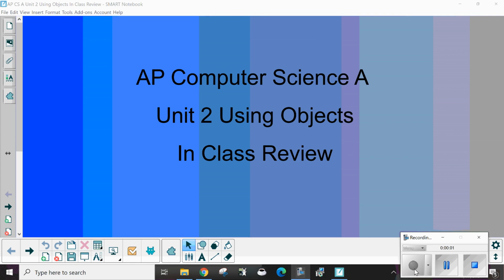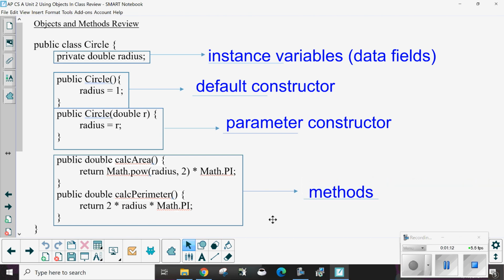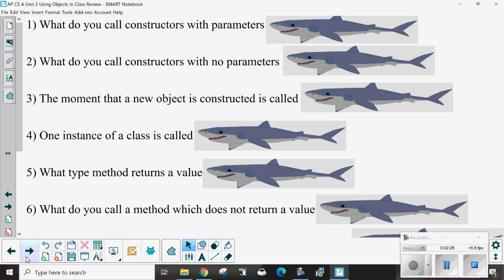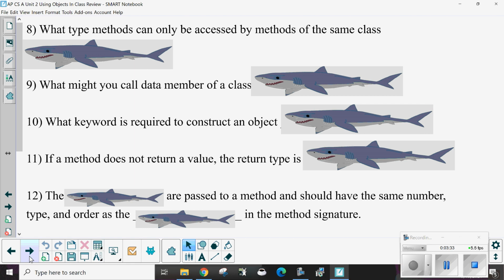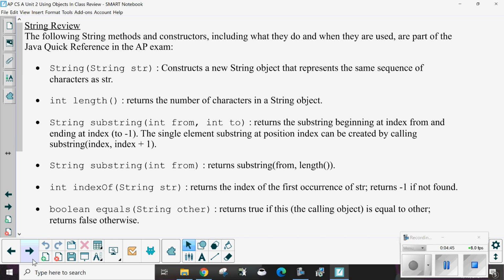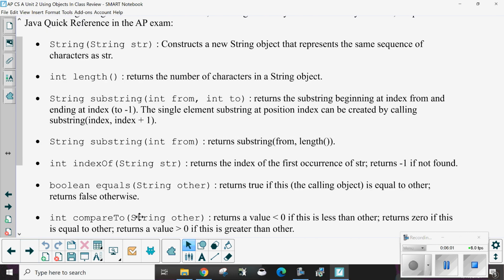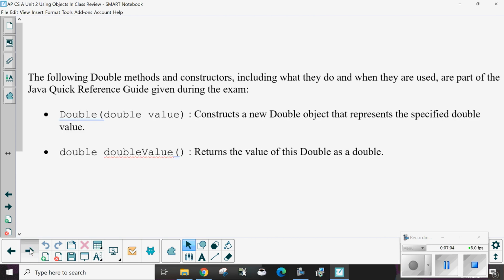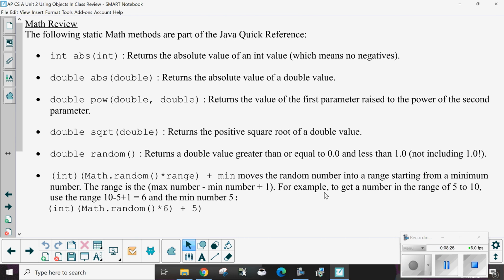AP CS A Unit 2 Using Objects In Class Review